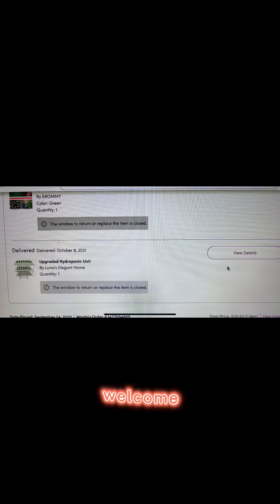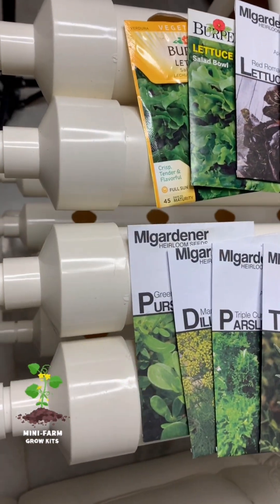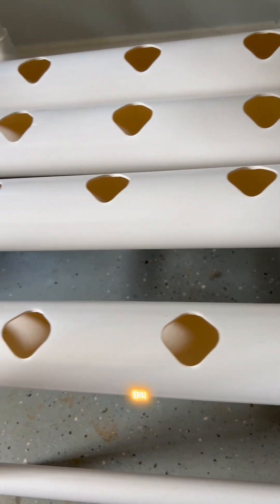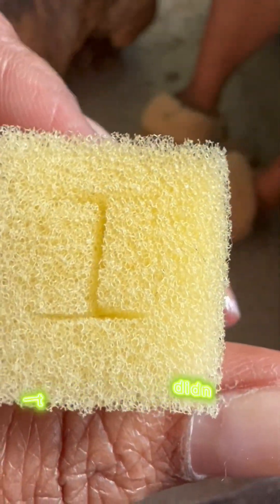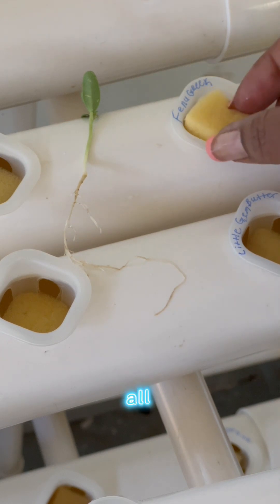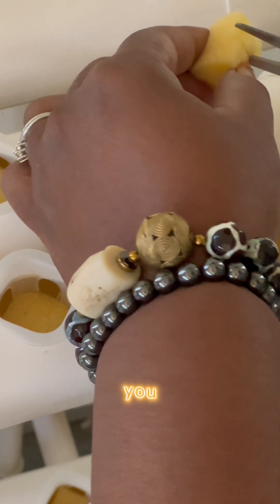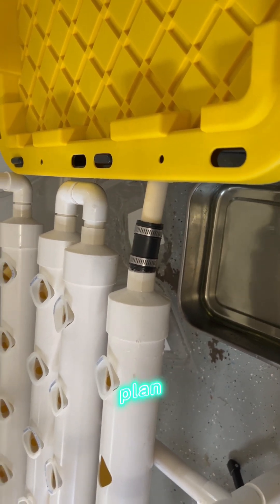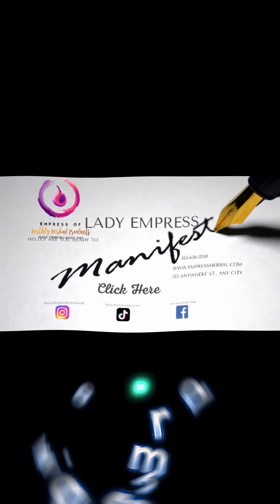How to Get started with Hydroponic Leafy Greens for Beginners & Seasoned Gardeners! HydroYourGarden!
Are you ready to take your gardening game to the next level with a hydroponic system? Look no further! This video will show you all the basics of setting up and maintaining a hydroponic system for beginners. From choosing pre-made setups, to understanding water needs reservoirs and ensuring optimal nutrients, we've got everything covered. So don't wait any longer - HydroYourGarden today! Tune in now and get started on your journey to growing beautiful plants with ease!
Grow your own food with ease! Learn how to start gardening as a beginner with a hydroponic system. If you are a beginner gardener looking to grow your own food, with hydroponic systems, you can easily have a successful garden.
If you are a beginner gardener or a seasoned gardener looking to grow food with a hydroponic system to save space, only have a patio, living in an apartment, can't dig on land? Get started today with our easy-to-follow tips and tricks!
Discover the power of plant medicine with herbal remedies and gardening. We provide resources to help you learn about herbs, create herbal remedies, and grow your own herbs! Wonderful herbal blends, plant medicine and gardening tips to create your own herbal remedies and improve your health today.
visit my TT for more tips and tricks! @ladyempress1022